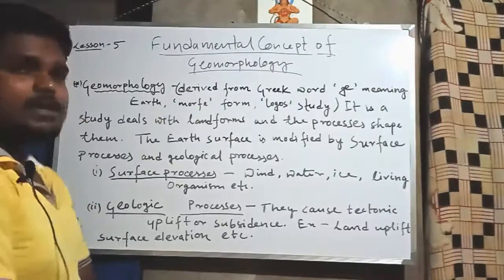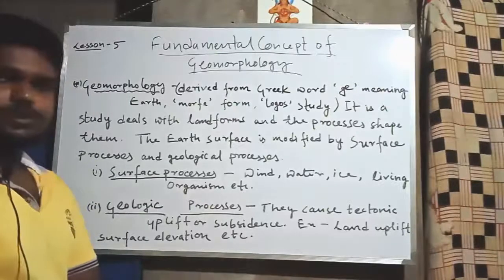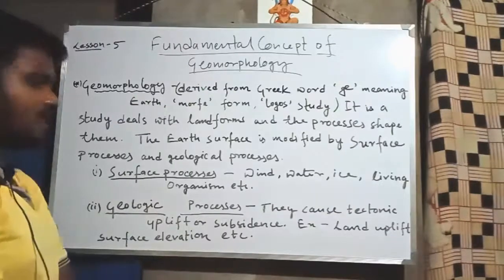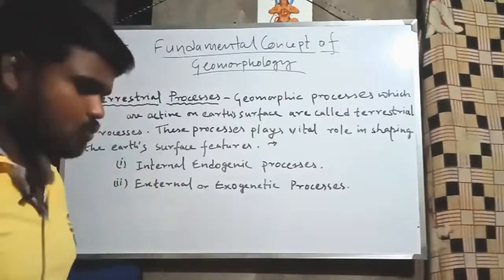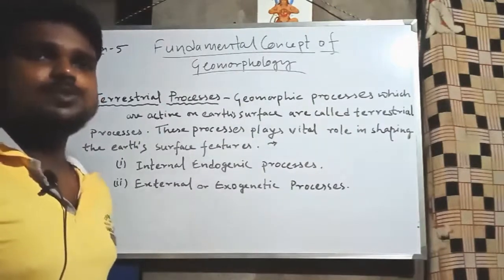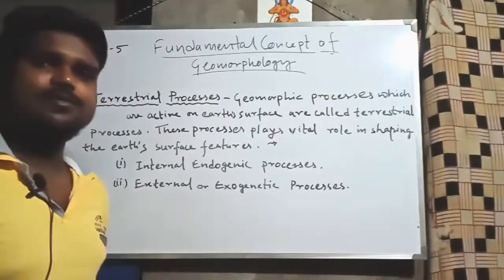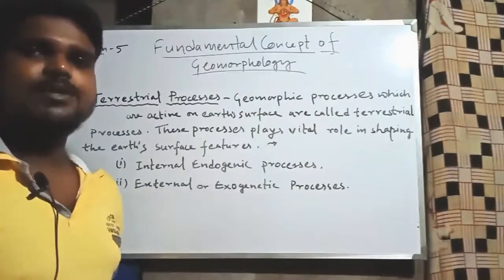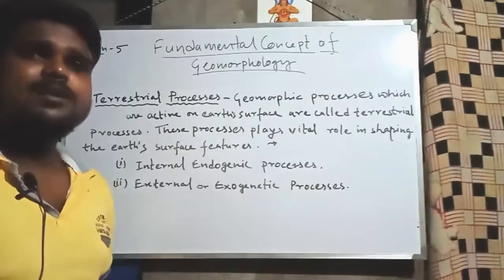Geomorhic processes part 2 : Terrestrial processes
this lesson deals with the terrestrial processes mainly occurs at the Earth's interior and at the surface of the earth